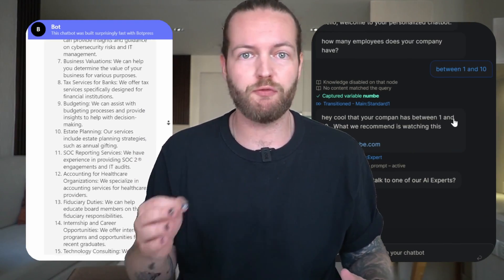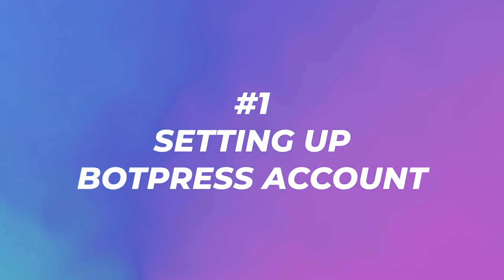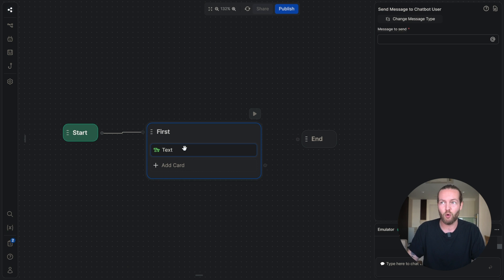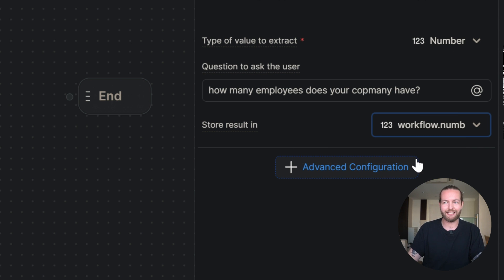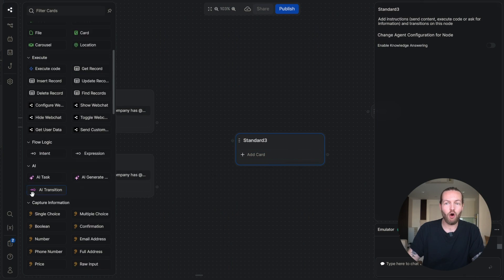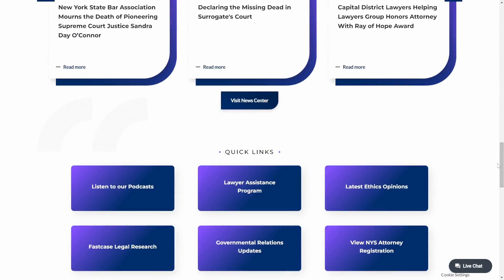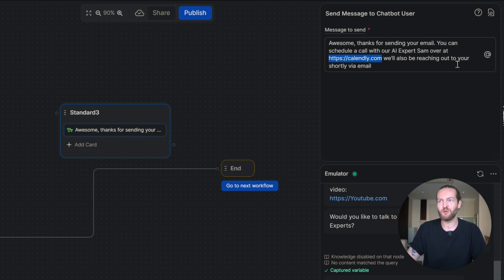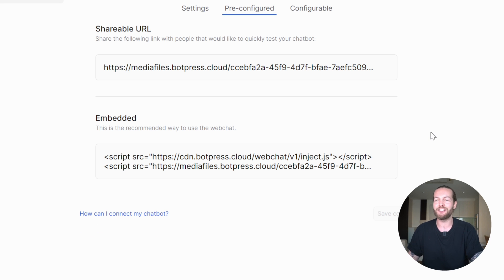How To Build an AI Chatbot For Your Website in 2024 - Botpress Tutorial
This tutorial goes over the process of creating your own AI chatbot, offering clear, step-by-step instructions tailored for those new to AI and chatbot development. Learn the essentials of digital assistant creation and gain hands-on experience in building smart, responsive AI agents.

00:00 - Intro
01:26 - #1 Setting up botpress account
01:57 - #2 Creating a chatbot
03:14 - #3 Complex Chatbot
04:55 - #4 Adding nodes
05:47 - #5 Multiple Choice Cards
06:25 - #6 Email Variable
06:38 - #7 Knowledge base
07:47 - #8 Publishing
08:37 - #9 Closing Email
09:16 - Final result